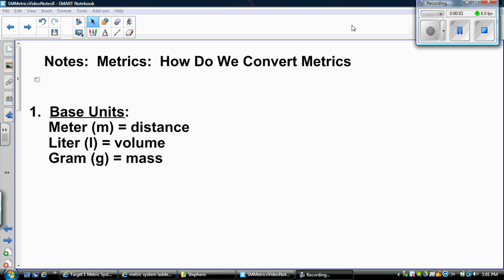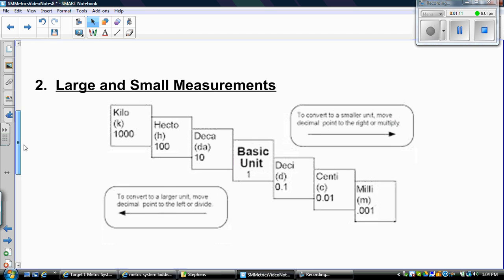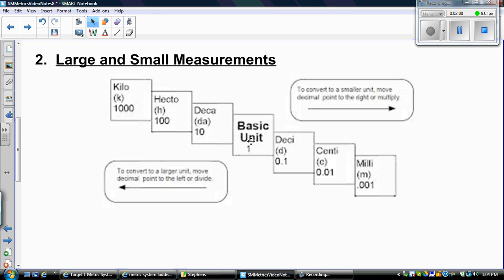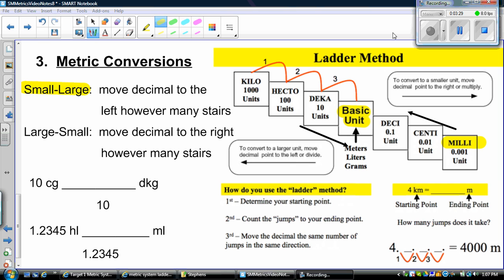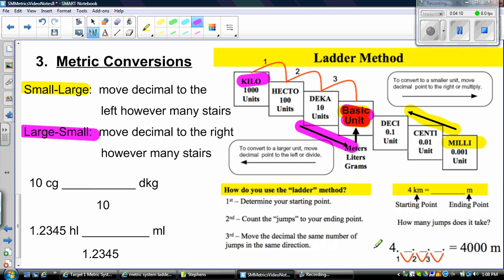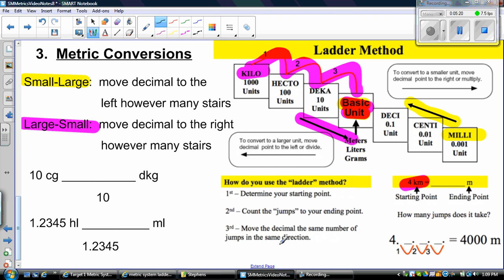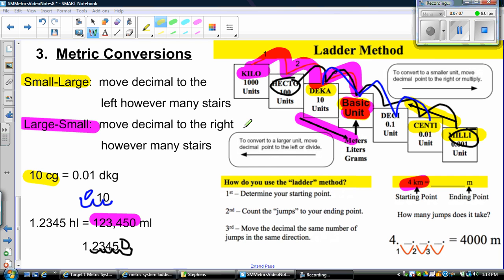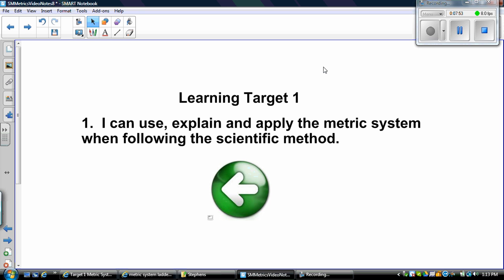Target 1 Metric SystemA